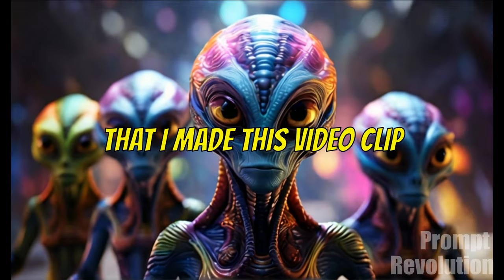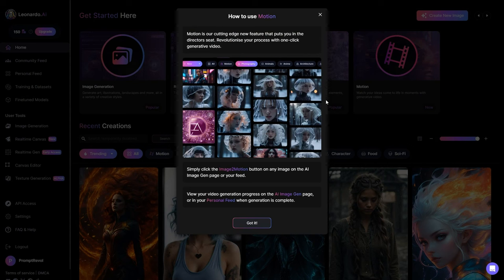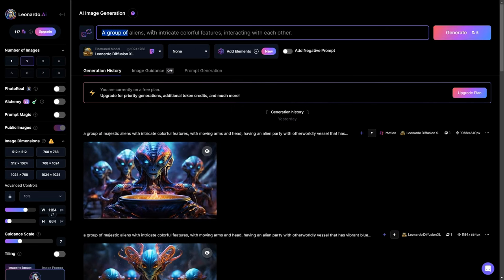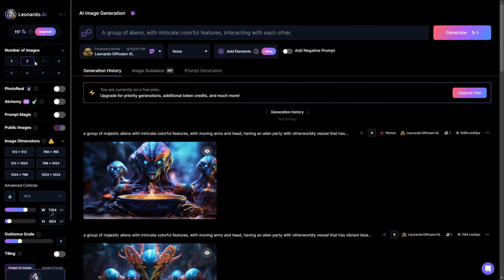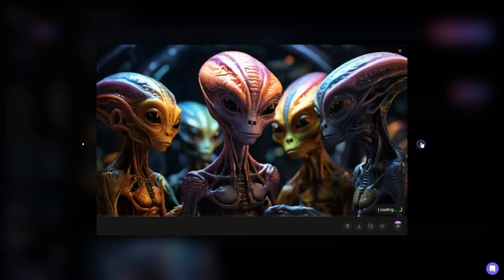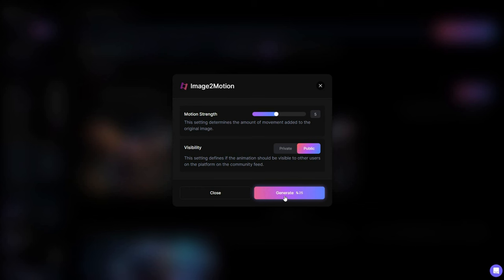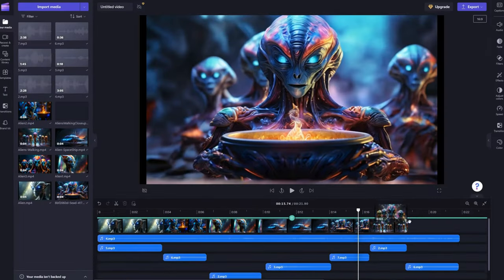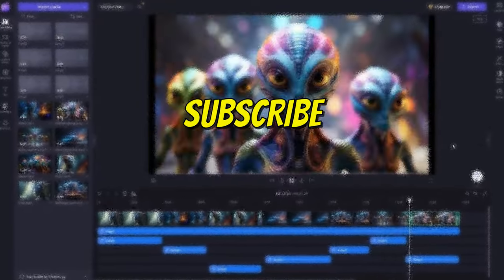Leonardo AI: Image To Motion | Animation Video Generator Tutorial | New Feature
✨ Explore the innovative features of Leonardo.AI's image2motion, text to video, and image to video transformations. 🚀🎬 Leonardo AI, the wizard of cinematic animated videos, is your key to transforming ideas into dynamic visual stories. 🤖🎨 Unleash the power of Leonardo AI image and video generators, making animated video creation an effortless journey for both beginners and experts alike. 🎥💡 Discover the art of crafting animated wonders with AI, turning your concepts into vibrant, moving realities. Ready to redefine your creative process? 🌟👩‍🎨